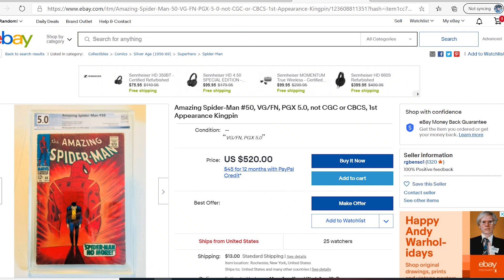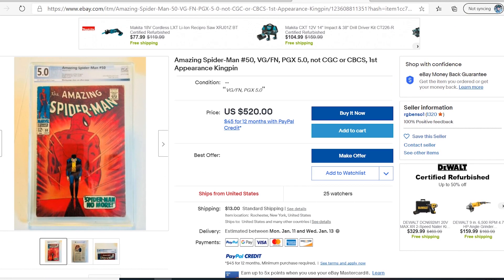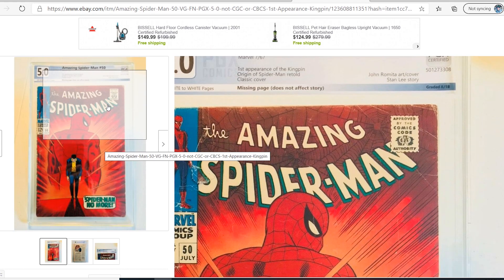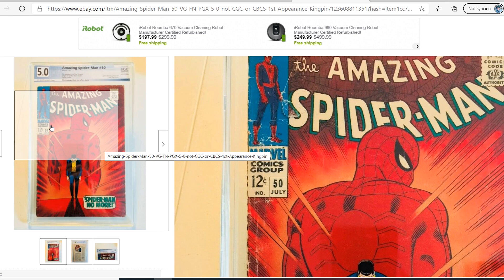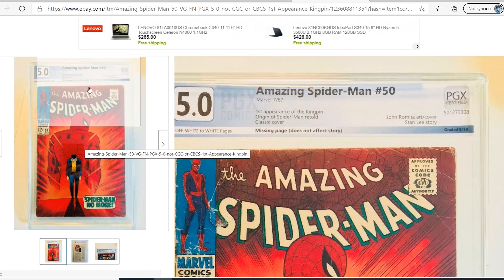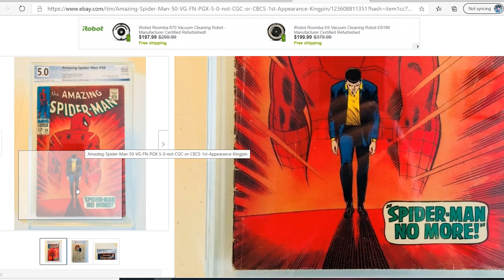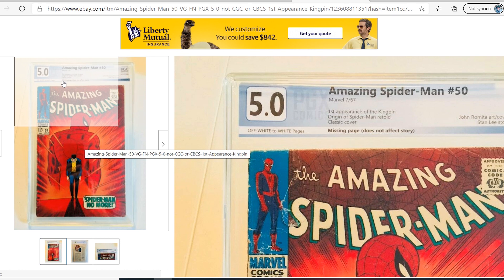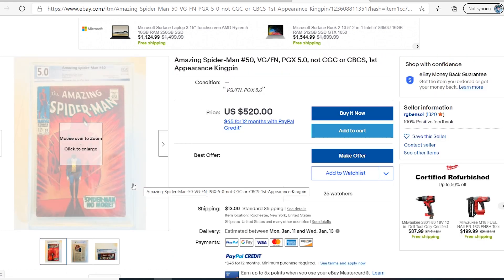Why I Would Never Use PGX To Grade My Comics